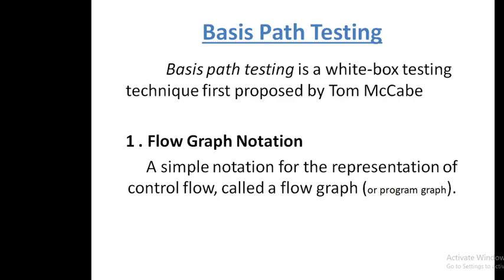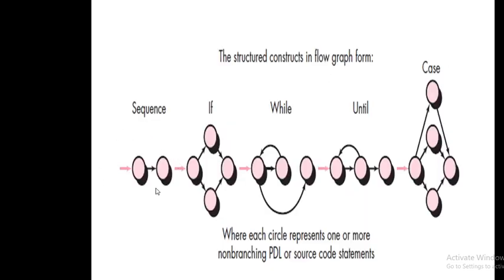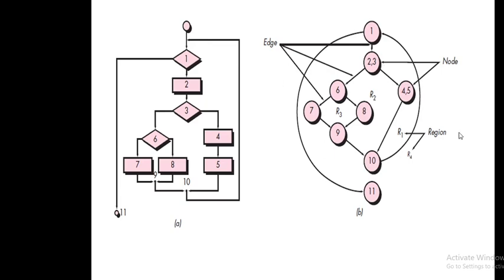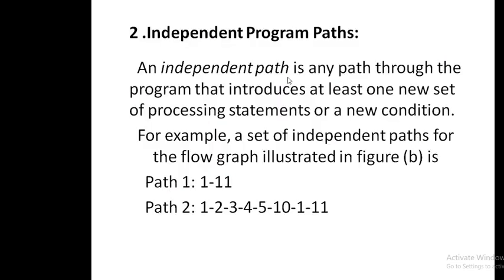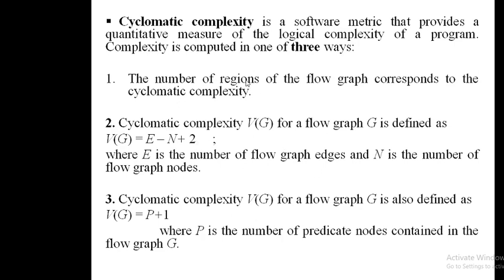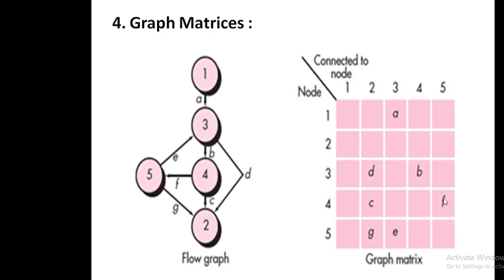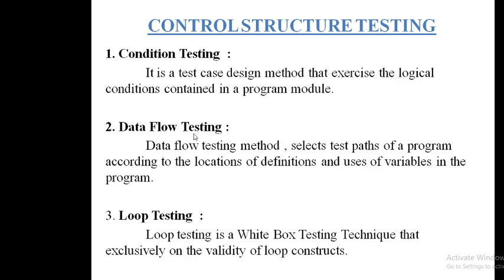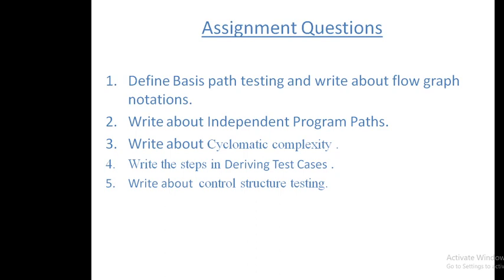Basis Path Testing, Control Structure Testing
This video explains about Basis Path Testing, Control Structure Testing in Software Engineering.